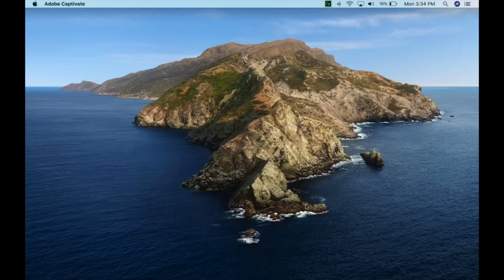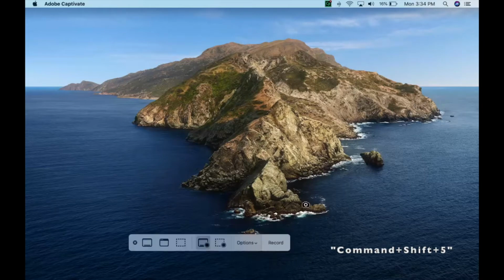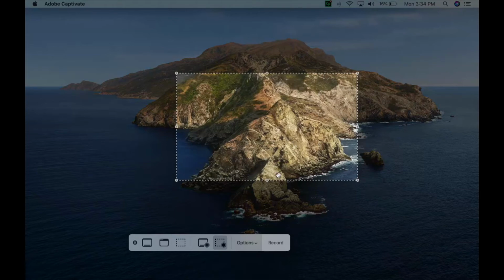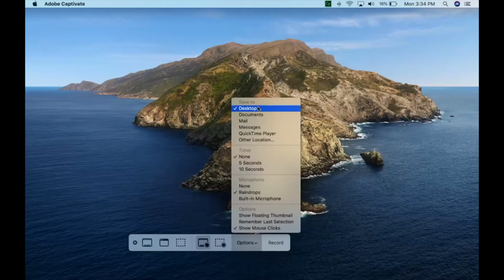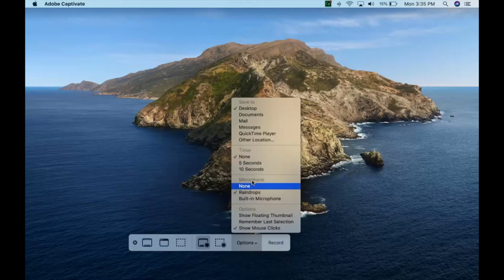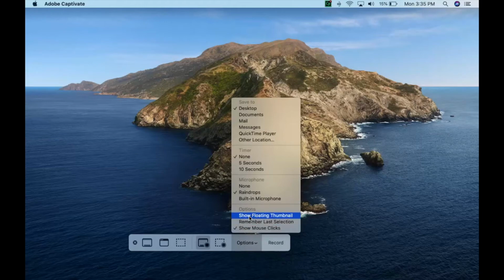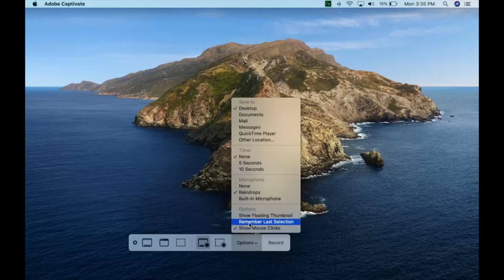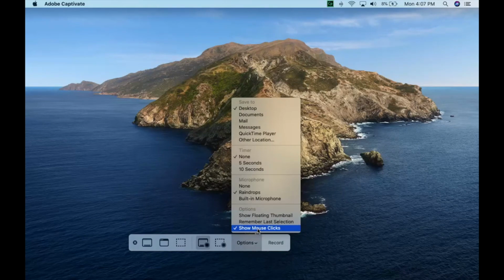How To Use Apple's Screen Recording App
In this video we will describe the various options of Apple's Screen Recording App.